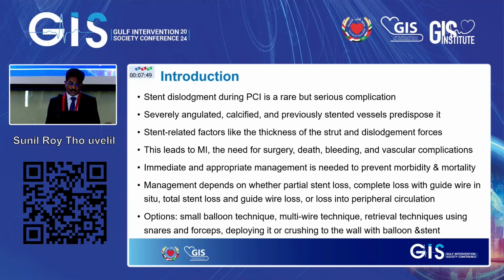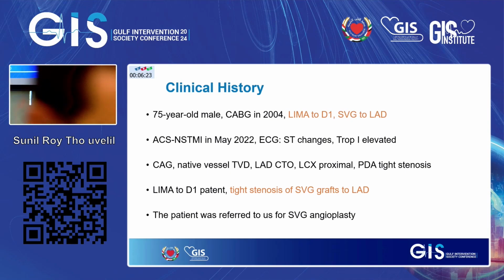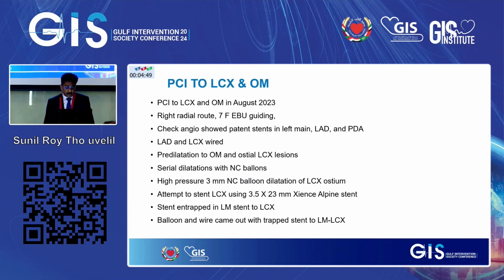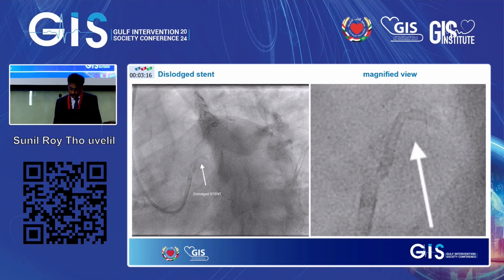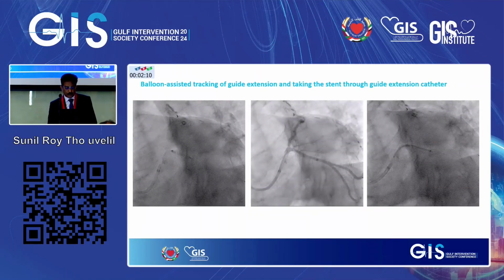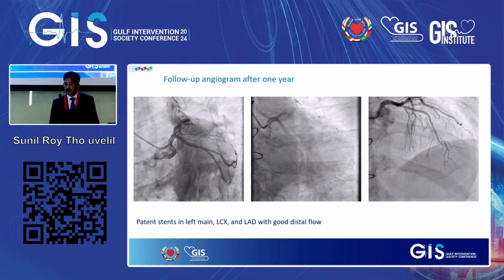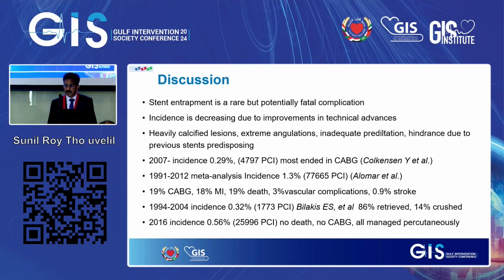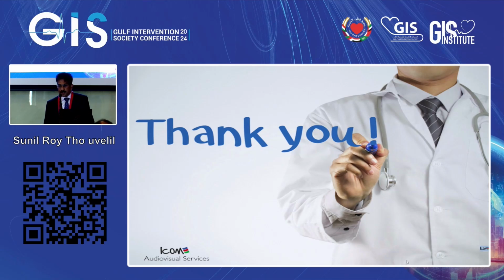Sunil Roy Thopttuvelil - Leo Main Stent Dislodgement: Balloon Crush Technique Solution